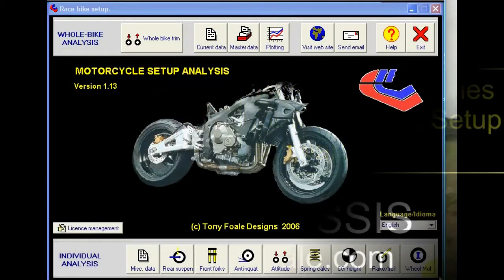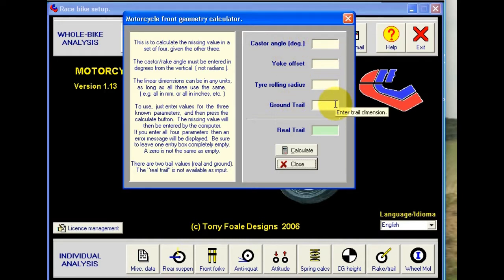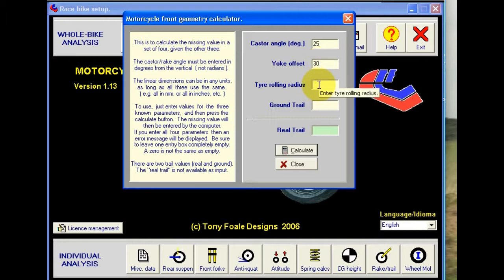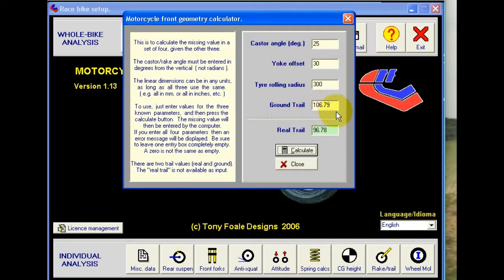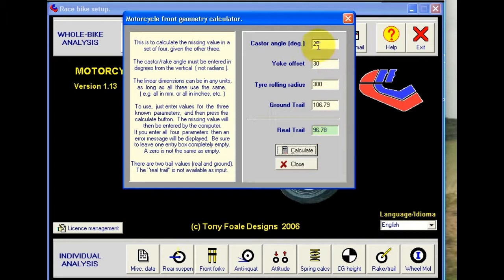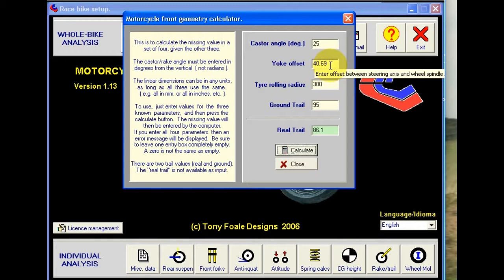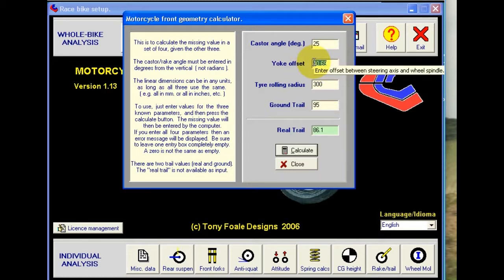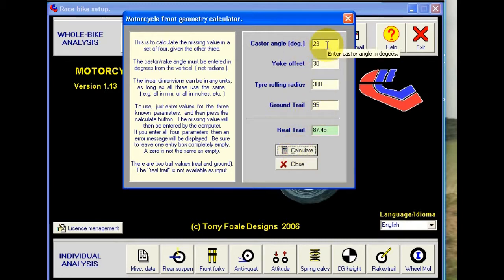Rake and Trail calculator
Tutorial.  Quick rake and trail calculator for motorcycle front forks.  Calculate rake and/or trail from physical dimensions.  Also calculate a physical dimension given the required rake or trail.